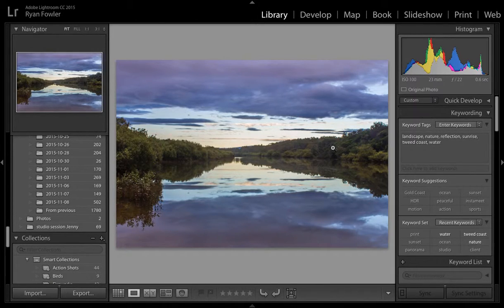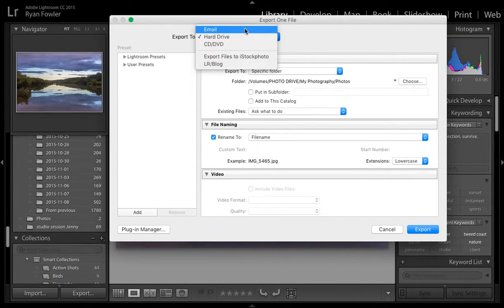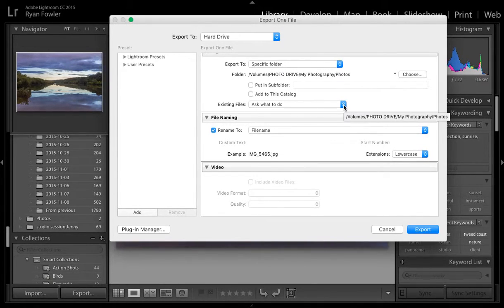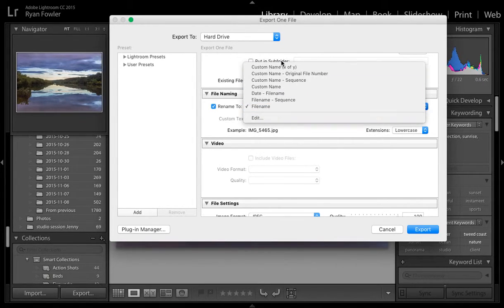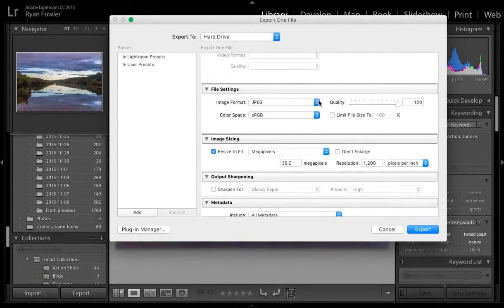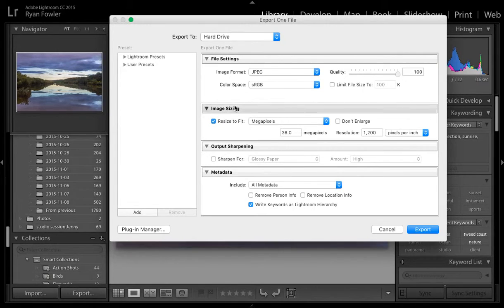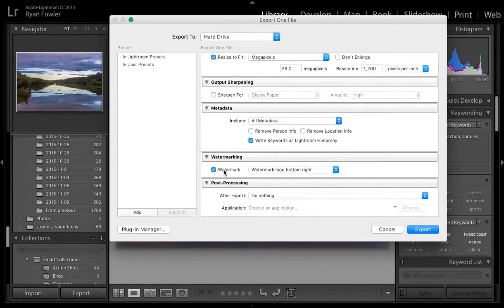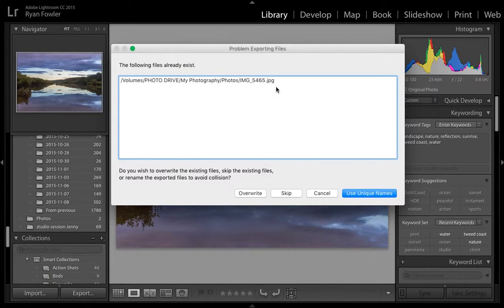Lightroom Logisitics: Part 5 - Exporting Photos from Lightroom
Using Lightroom and discovering the power it has for your photography in editing, storing, publishing your work and so much more, understanding some of the logistical side of things is essential. So what is ‘Lightroom Logistics?’ It’s a video series dedicated to helping you get through some of the logistical things which make it easier to use Lightroom!

You’ve just watched Lightroom Logistics: Part 5 - How to export photos from Lightroom and I hope you’ve enjoyed it, now watch part 6 - Lightroom Logistics: Part 6 - How to install presets in Lightroom

Lightroom Learning Centre - Make understanding Lightroom easy by following tutorials like this one as well as many other great features in this fantastic learning centre